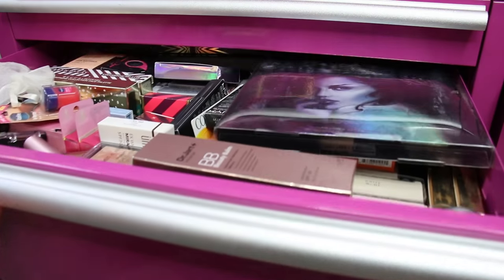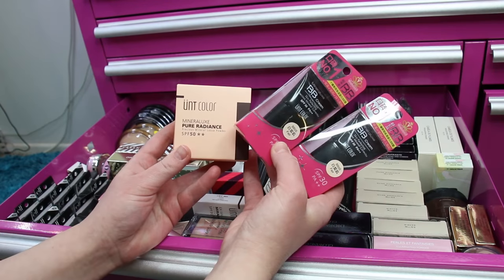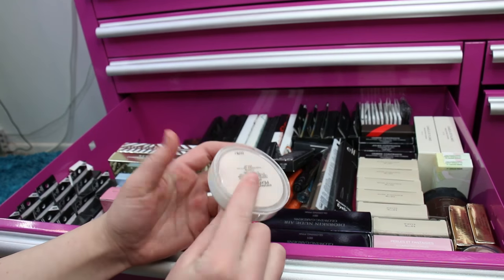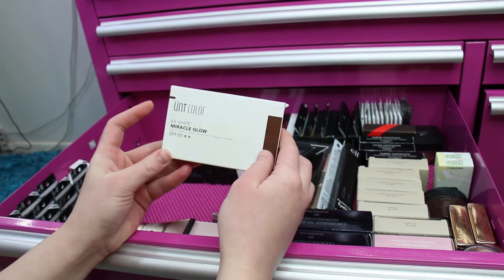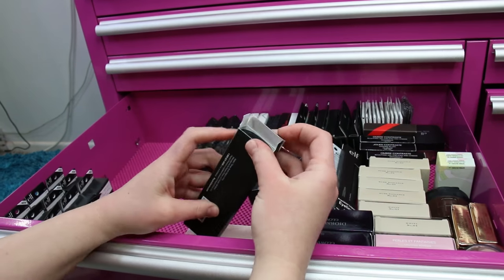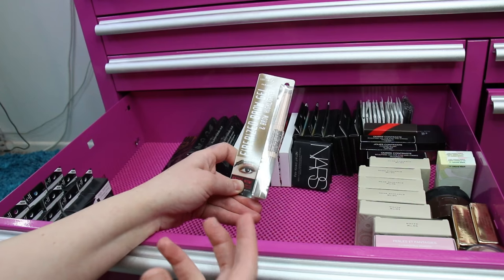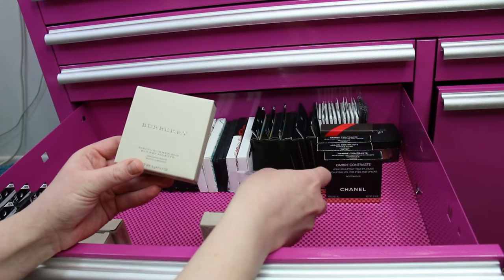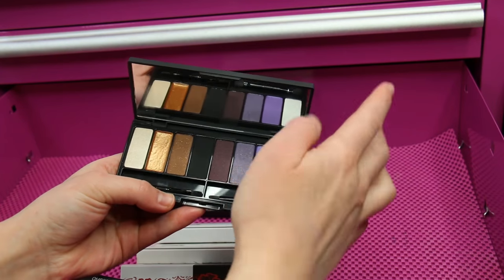What's Inside My Back-up Makeup Drawer